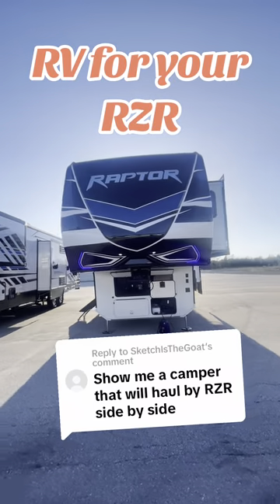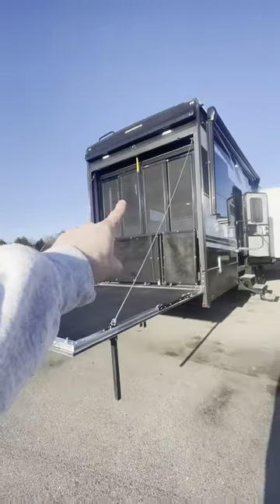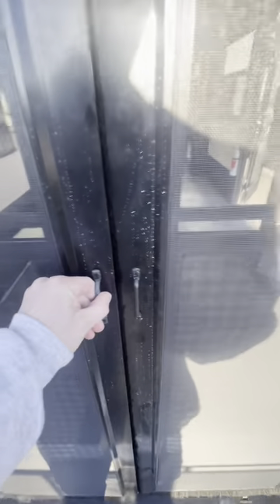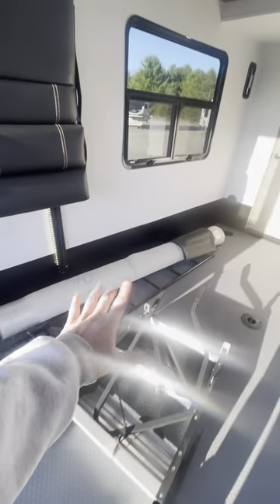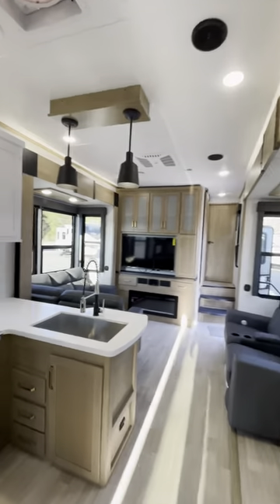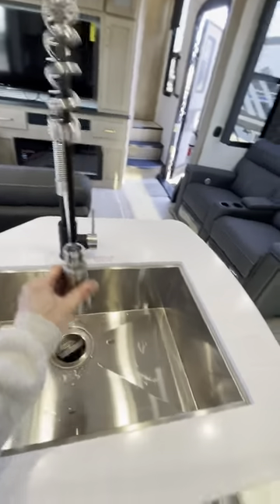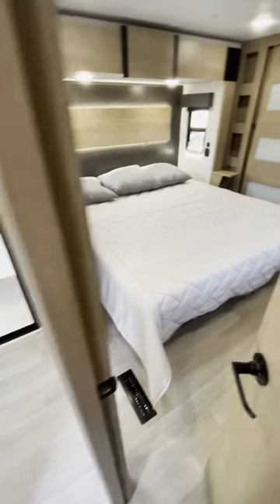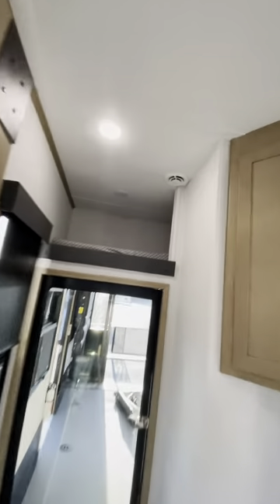Toy Hauler with a 13' 6" Garage!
Come tour the 2024 Raptor 431 Toy Hauler at Lakeshore RV Center. This huge 3 axle Toy Hauler is perfect for hauling all sorts of smaller vehicles!

MSRP: $147,656
From $748*/mo.

Sleeps 7
Width (Exterior) 0
Slides 3